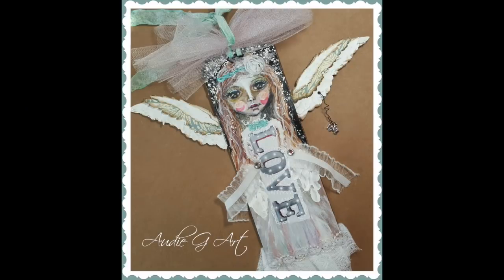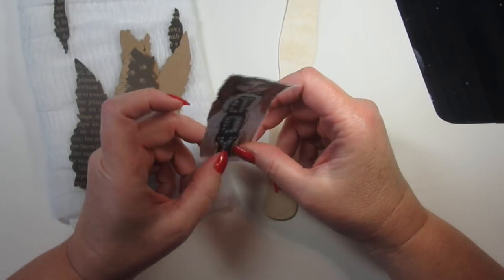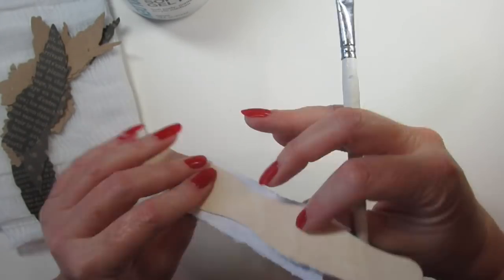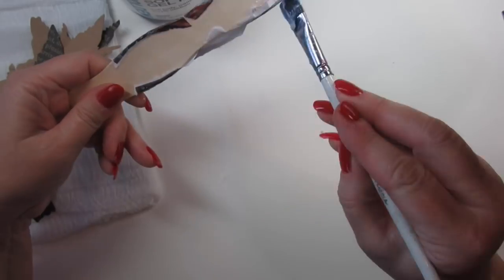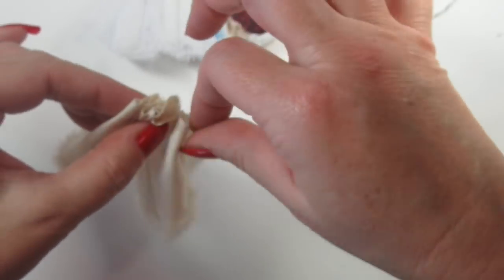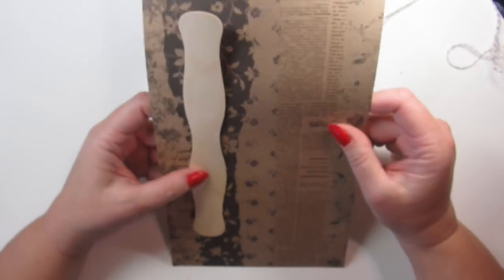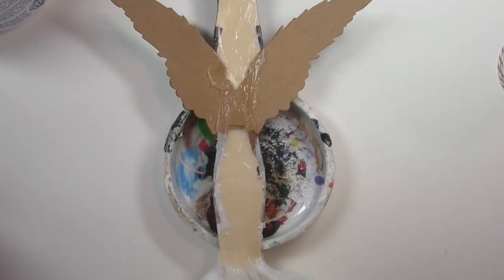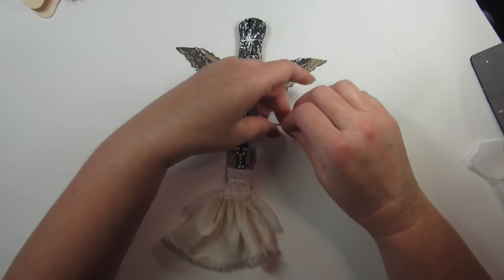Mixed Media Christmas Angel Gift Tag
Christmas Mixed Media Angel tags, ornaments or bookmarks are so easy and fun! In this video we have a demo that can be used for stocking stuffers, they are also Beautiful for gift tags.  Learn to make Angel, Decorations, Gift Tag, Christmas, stocking stuffer

Materials:

Laser Jet Print of your artwork
Yes Paste
Bakers twine or string
Wood Sticks
Nesting Porcelain Bowls LARGE: To keep paint from drying
Beacon Fabri-Fix Permanent Adhesive
DecoArt Titanium White
Golden Soft Matte Gel Medium
Sketch & Wash Pencils
Gesso White
Faber-Castel Creative Studio Getting Started Art Kit, Watercolor Pencil
Gesso Clear
Muslin
Cheesecloth

Notice: No part of this video content or technique may be reproduced or distributed without written permission from the artist. The painting demonstrated is owned by the artist and AudieG Art, and may not be reproduced except by individuals for the purpose of learning these techniques. This video is not available for commercial purposes and may not be duplicated to be used for classes or other videos you make without written permission from the artist.  Thanks for respecting the Artistic Code of Ethics and Copyright Laws.

 David Szesztay
Music for Video